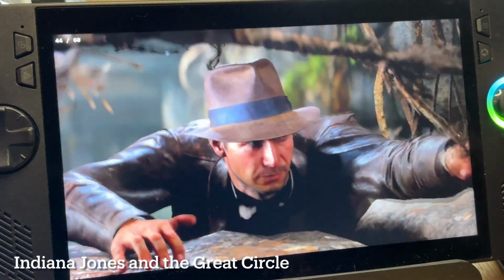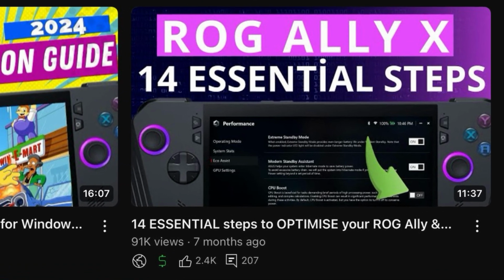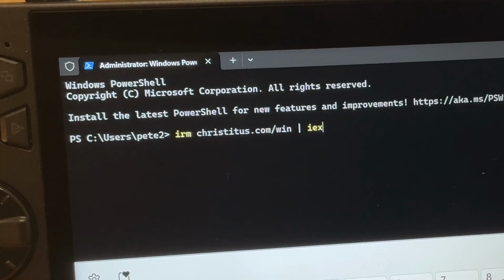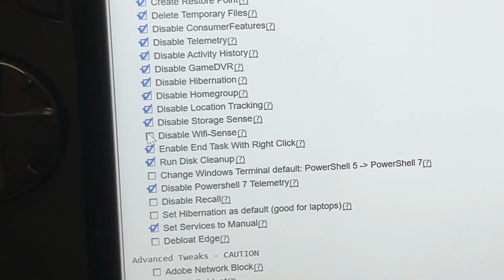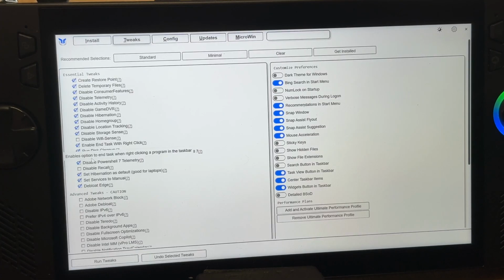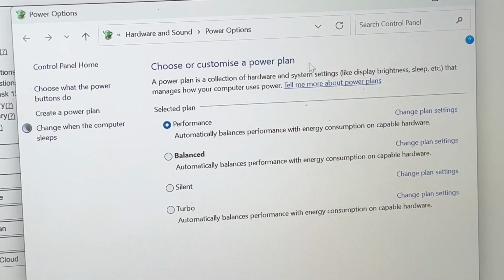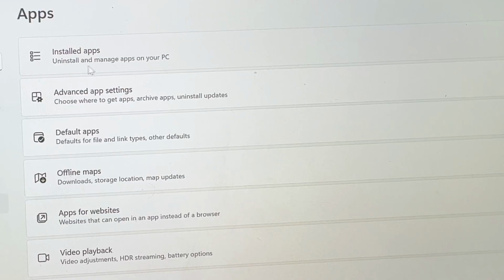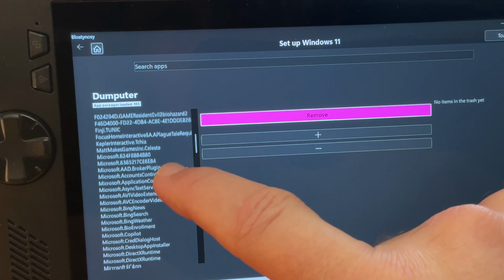DEBLOAT your ROG Ally/ Ally X in 5 Easy Steps...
In this video, we go through the 5 easy steps to DEBLOAT your the Asus ROG Ally and Ally X to remove unnecessary Windows files and optimise gaming performance...

☕️ If you’re a regular viewer and find the content particularly helpful, consider supporting the channel which would be SO appreciated! 👇

1. iofeiwak Ally/Ally X Carry Case:

2. Spontex 4 Microfibre Cloths:

3. Anker USB C 100w Charger:

4. Anker 10ft USB C to USB C Cable:

5. INIU 100w 25000mAh Power Bank:

6. AirPods Pro 2:

7. Apple EarPods with 3.5mm Plug:

8. Samsung Evo A2 SD Card:

9. Crucial P3 4TB SSD

11. uni USB C Hub (4 USB A inputs)

12. Zedo Foldable Bluetooth Keyboard:

14. KinHank 12TB Emulation HDD for ROG Ally/Ally X:

512GB Emulation SD Card for Steam Deck OLED with 51,000 retro games:

512GB SD Card Emulation 38,200+ games for ROG Ally:

🙌 Many thanks for all of your amazing support and comments that are so greatly appreciated!

⏱️⏱️ VIDEO CHAPTERS ⏱️⏱️

0:00 - Intro
0:31 - Step 1: Load into Terminal
0:55 - Step 2: irm | iex
1:41 - Step 3: Tweaks - Debloat Process
3:10 - Step 4: Config - Power & Auto Logon
3:52 - Step 5: Freeing Up Additional SSD Storage
4:52 - Bonus treat